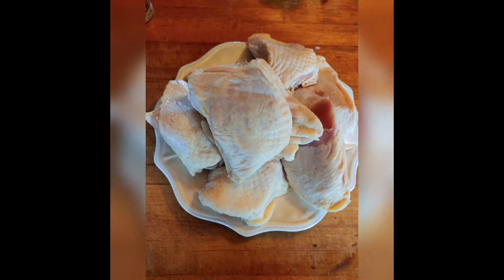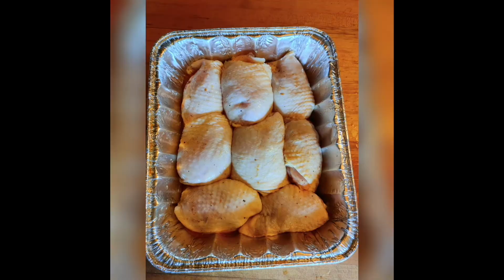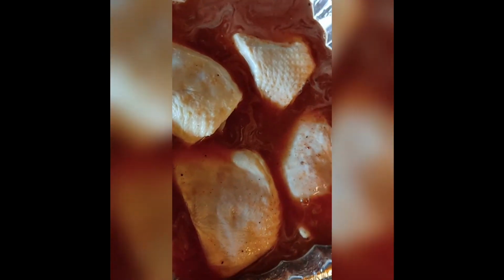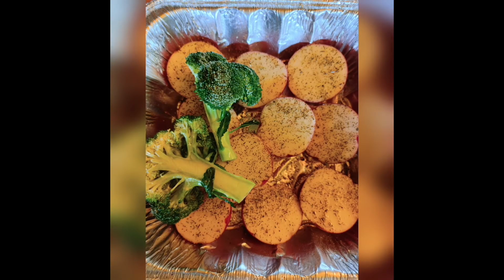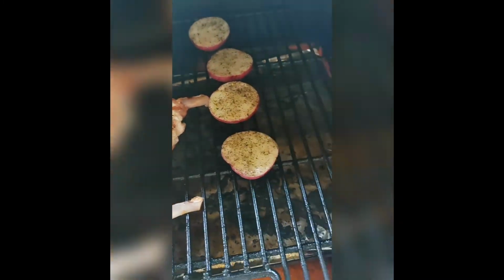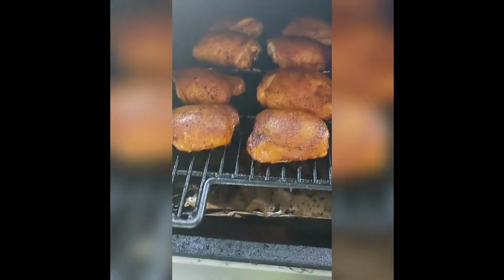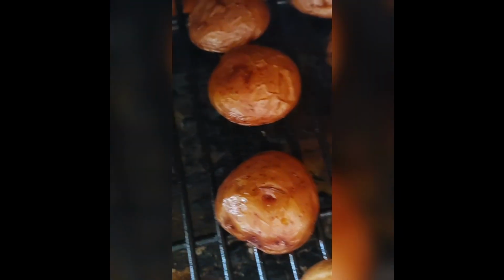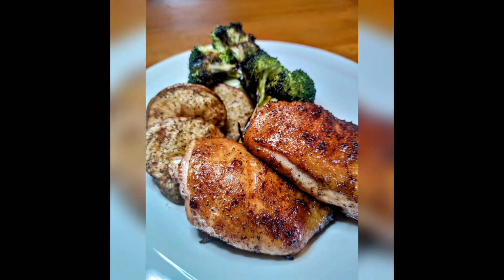Make it Don't Buy It - Brined Chicken Thighs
Brined Chicken Thighs on the Traeger is an easy, delicious meal with unmistakable flavor. Chef Lisa walks us through this dish step by step, making it easy for you to prepare at home! Enjoy!